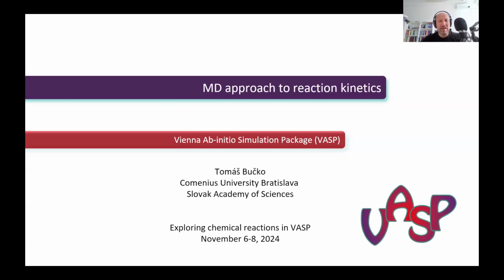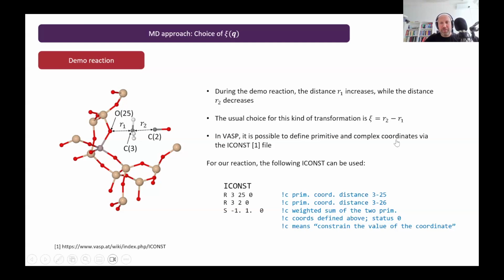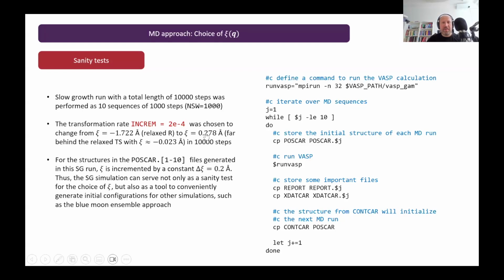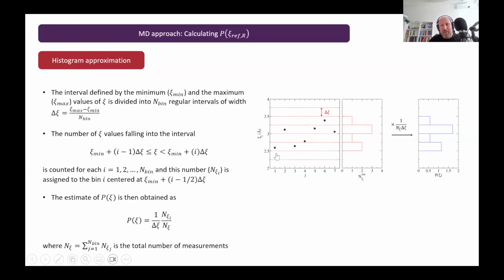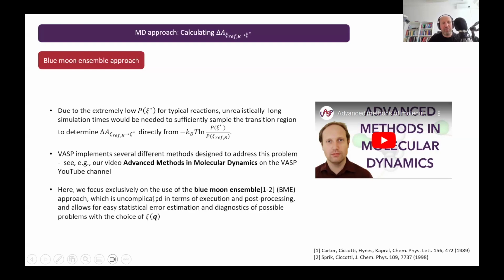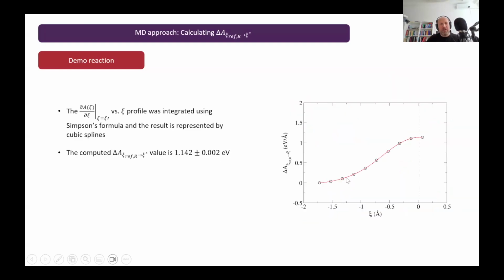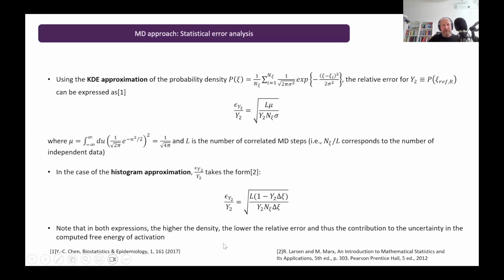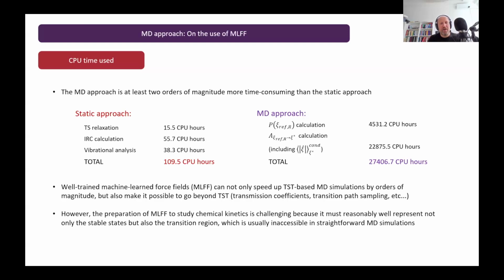Reaction kinetics - dynamic approach | VASP Lecture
Tomáš Bučko introduces the dynamic approach to reactions kinetics. He introduces applying advanced molecular dynamics (MD) to investigating reaction kinetics, covering the choice and validation of the reaction coordinate, calculating various components to find the activation free energy of reaction. He finally compares this to the static approach in his previous lecture and links to a subsequent lecture on using MLFFs

The tutorials used in the workshop hands-on sessions can be found

0:00:00 Introduction
0:00:42 Outline
0:02:04 MD approach
0:04:45 Demonstration reaction
0:05:56 Basic workflow
0:08:38 Choice of reaction coordinate
0:13:30 Validating reaction coordinate
0:27:17 Calculating probability density
0:39:10 Calculating reversible work of reaction
0:50:08 Calculating conditional average
0:52:23 Statistical error analysis
1:01:58 Activation free energy and comparison to static approach
1:07:57 On the use of machine-learned force fields (MLFF)